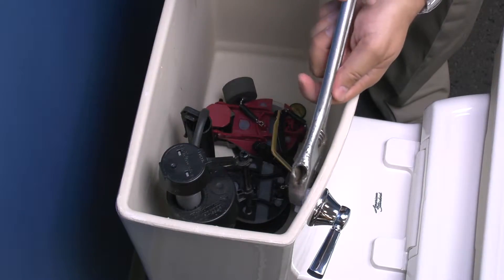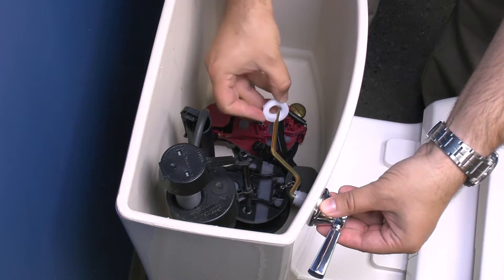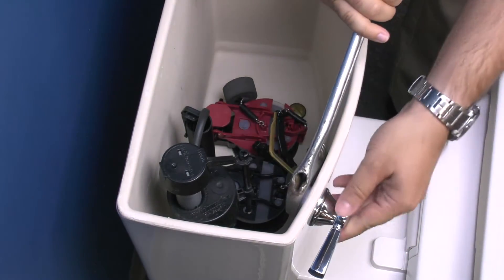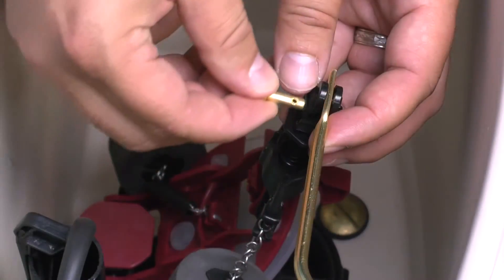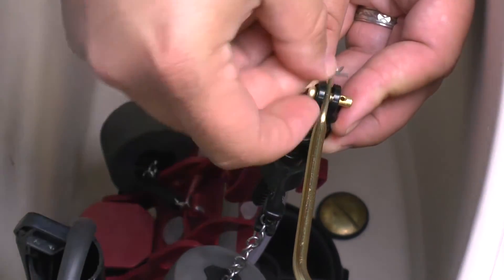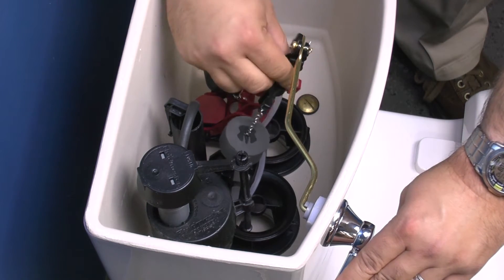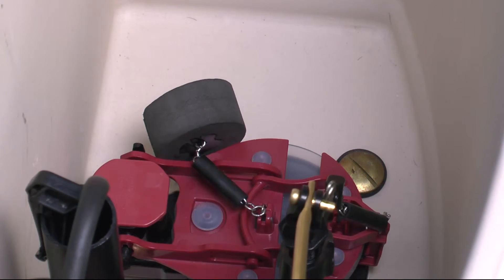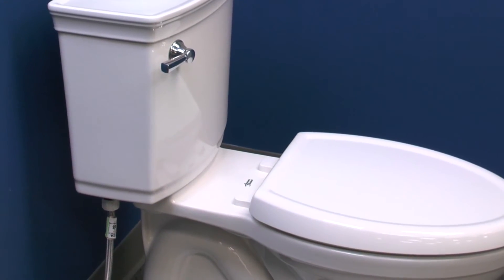VorMax Toilet: Trip Lever Installation & Removal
Watch how easy it is to replace the trip lever on a VorMax toilet. American Standard VorMax toilets employ an innovative dual flapper system that provides a powerful flush that helps clean the bowl and easily remove waste. The VorMax toilet flushing technology is revolutionary, but that doesn't mean it has to be complicated.